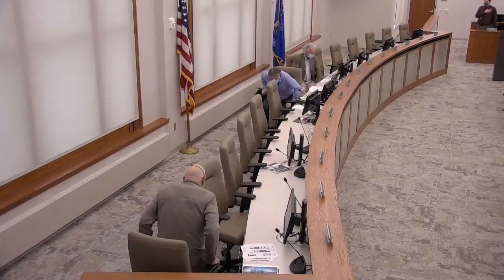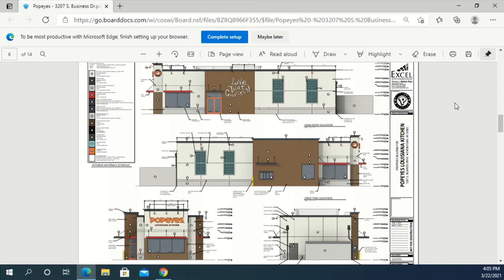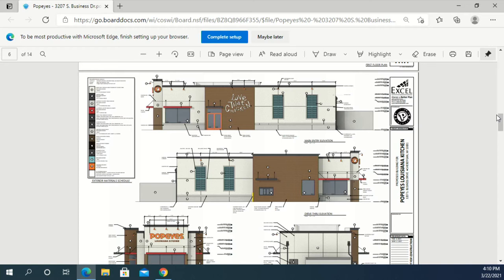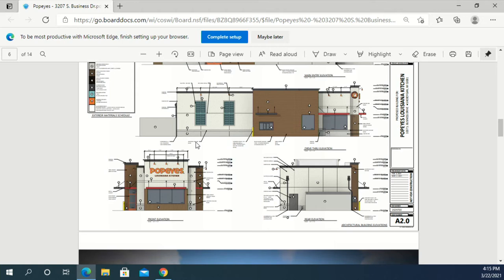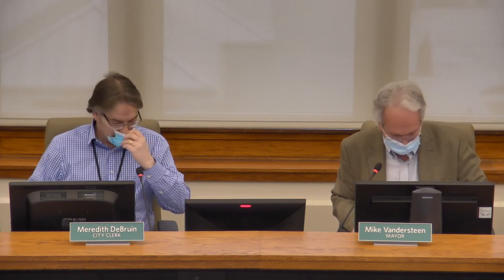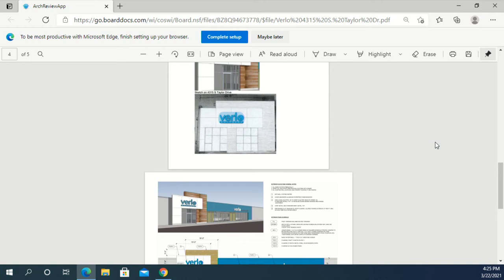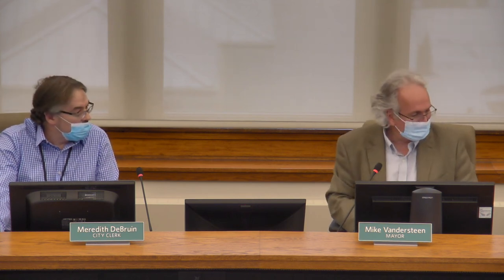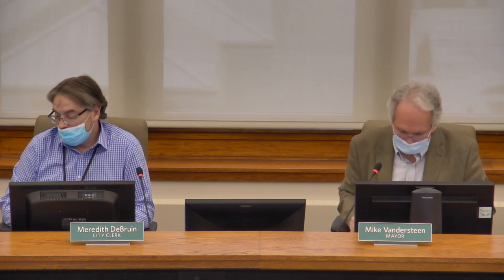ARB 03222021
ARCHITECTURAL REVIEW BOARD - 4:00 PM
Monday, March 22, 2021
COUNCIL CHAMBER (3rd Floor)
CITY HALL
828 Center Avenue
Sheboygan, WI